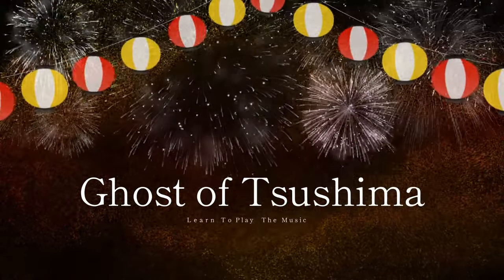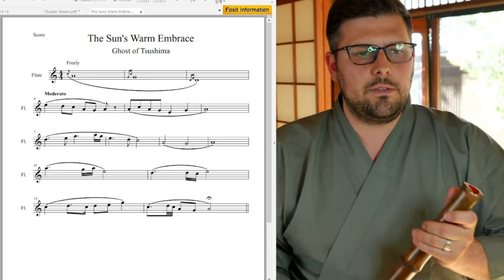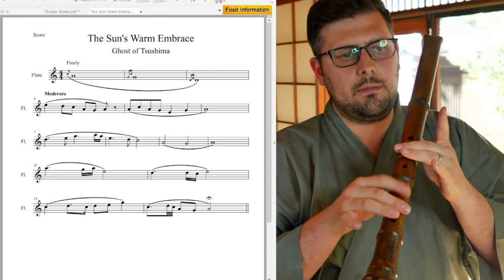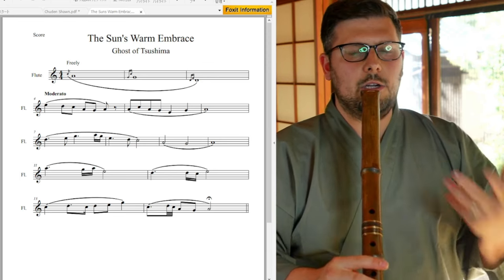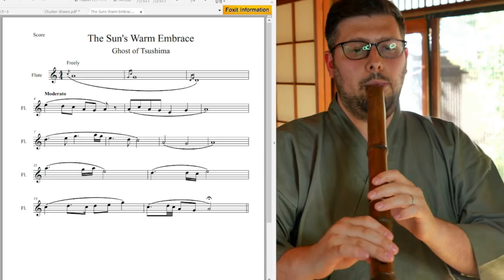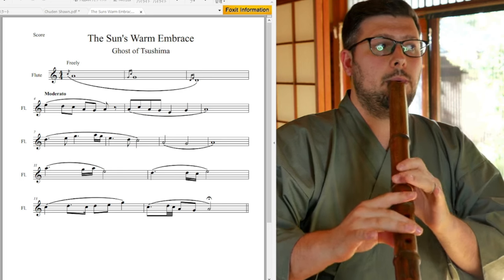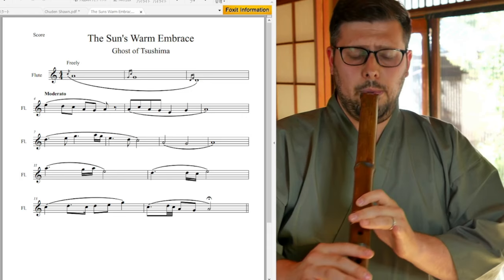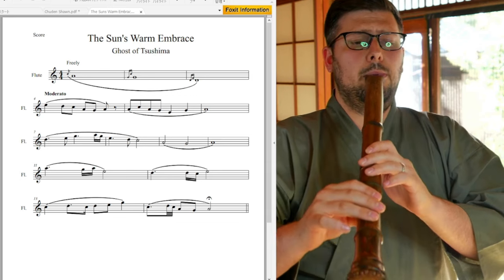Learn To Play Ghost of Tsushima The Sun's Warm Embrace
Now that ghostoftsushima music tunes on shakuhachi. Today we go over the Sun's Warm Embrace.